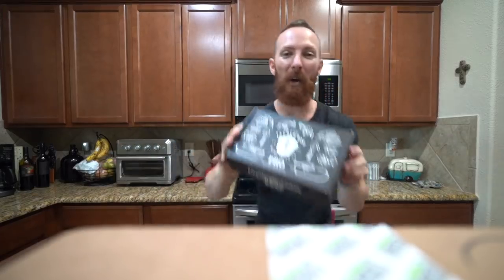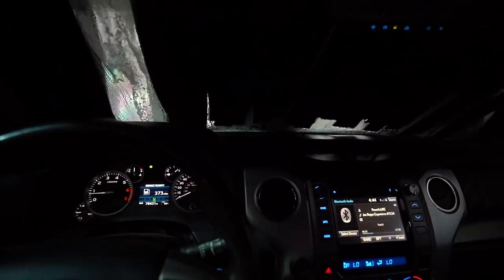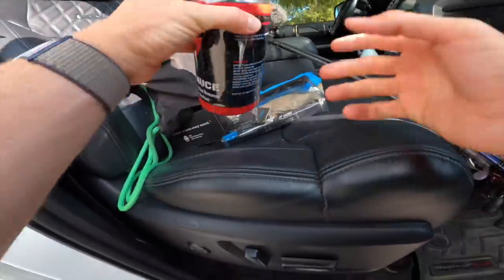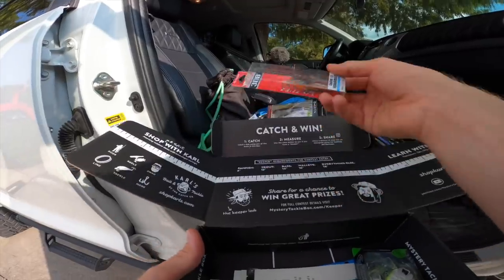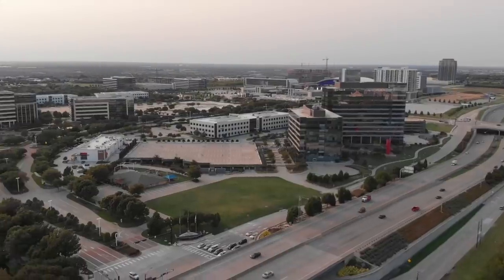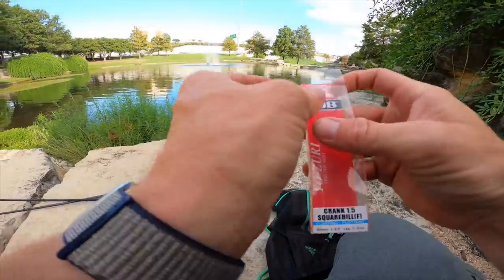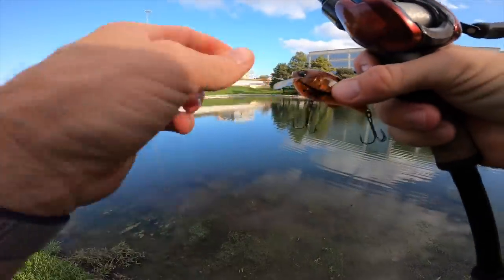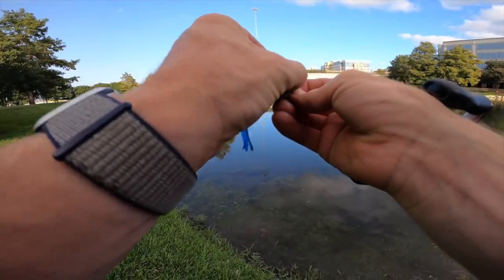GOOGAN’S SENT ME A MYSTERY BOX FOR MY BIRTHDAY!! (Surprising)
Say whaaaaaa! Totally unexpected ! The googan squad sent me a mysterious box of ________!